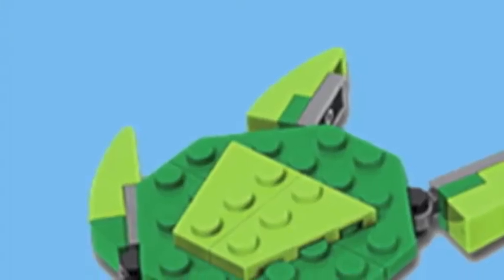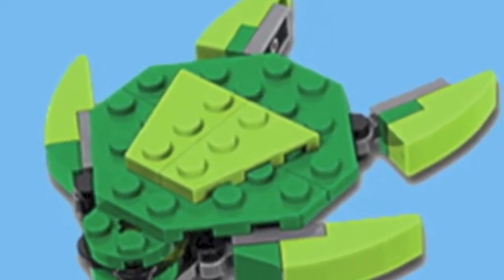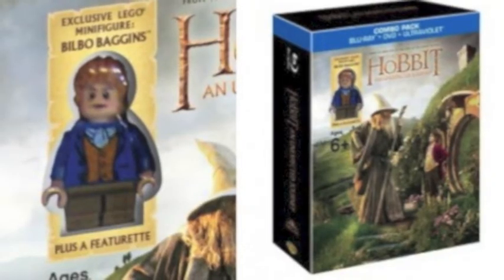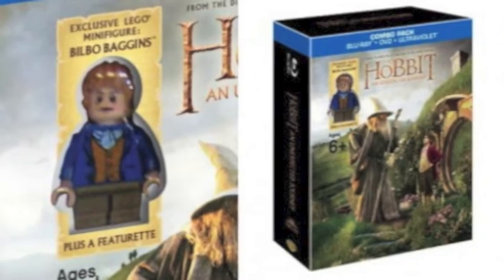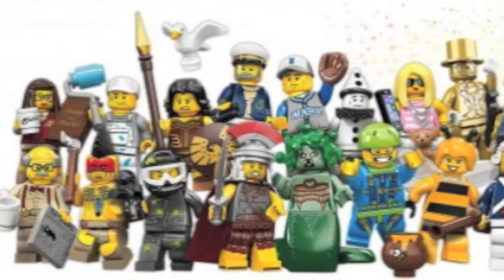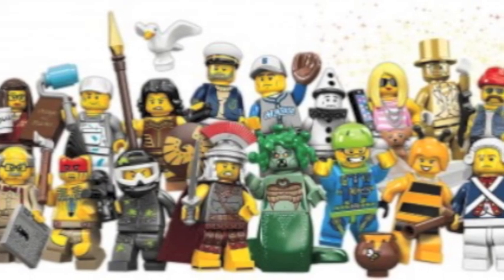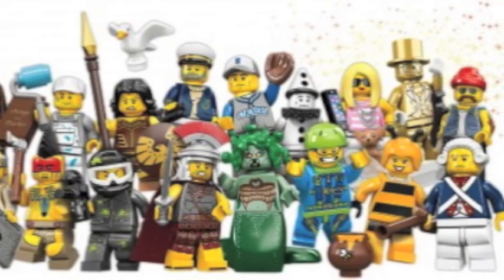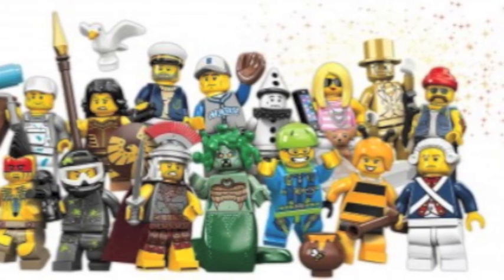LEGO Update and News 99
New Series 10 MInifigures!